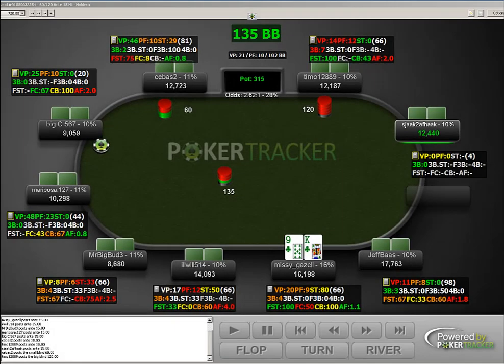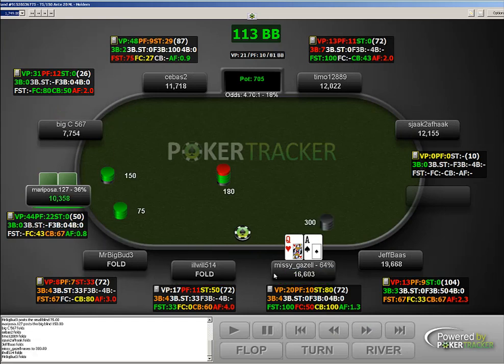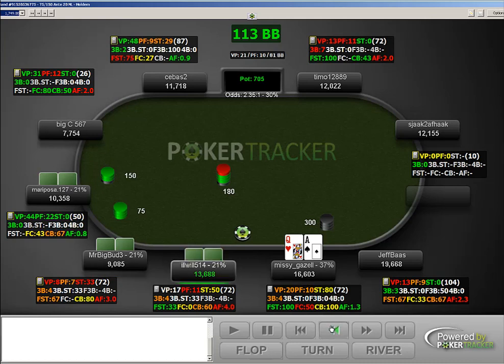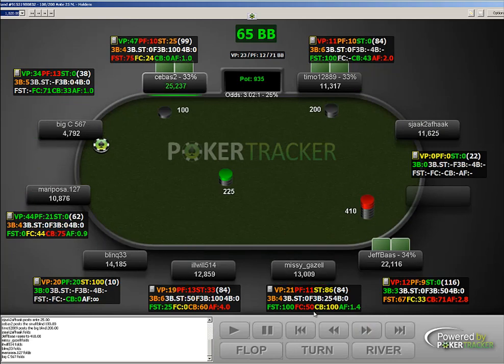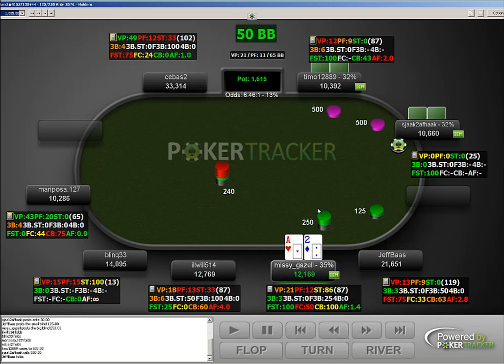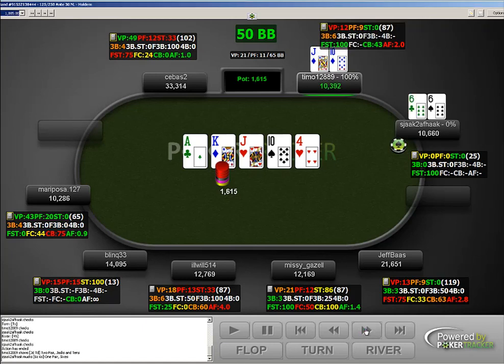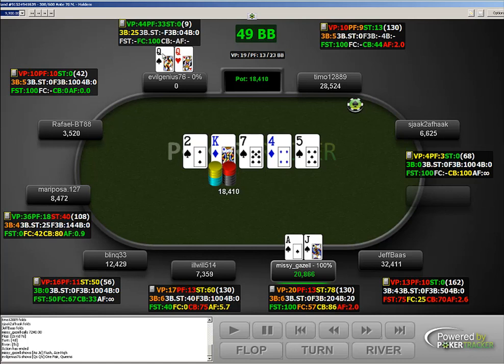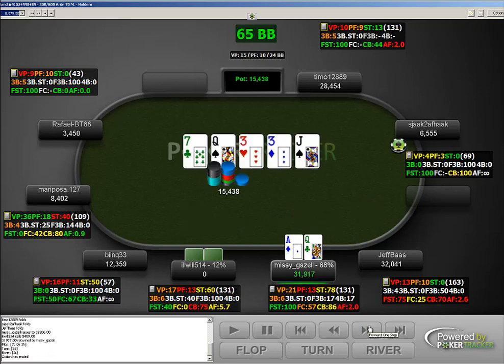Going Deep In The Deep Stack: EP 2 - 100 BB Post Ante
In part 2 of this $5, 2 rebuy, 1 add-on Gazellig discusses hands we're looking to play when we're still 100BB deep post-ante.  He also discusses how to use PokerStove to work out our equity when calling short stack shoves and how to get value from our big hands. He talks through some disciplined folds that allow him to preserve his stack and make the most of double ups.